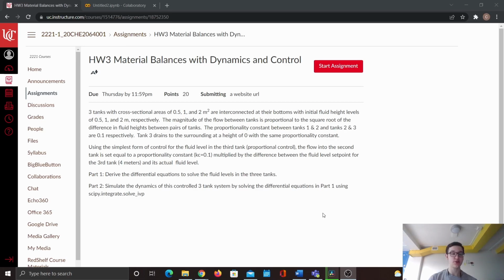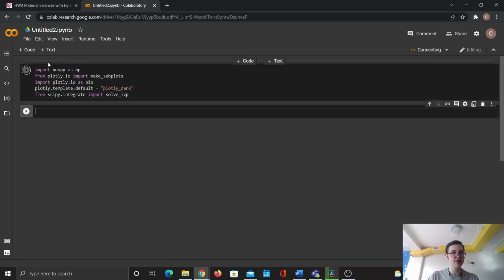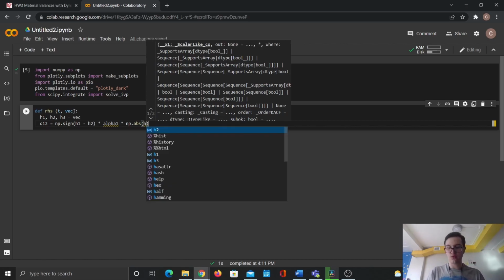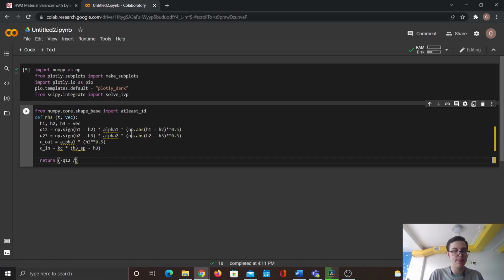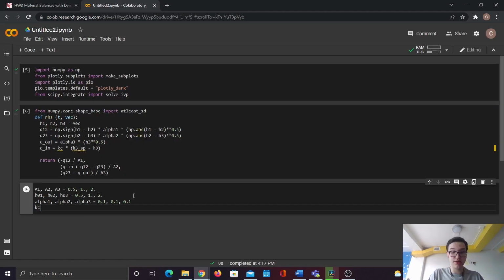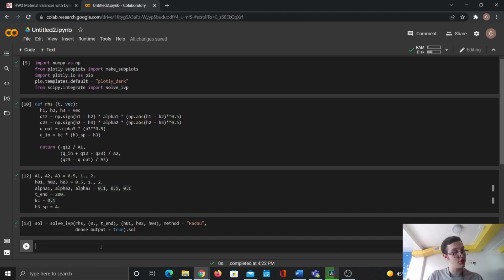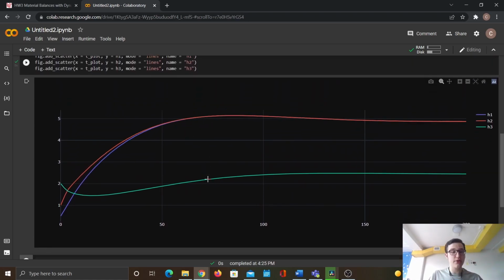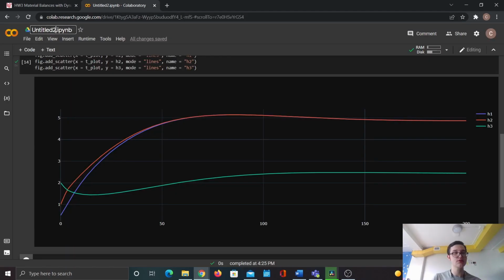MEB Homework 3 Part 2